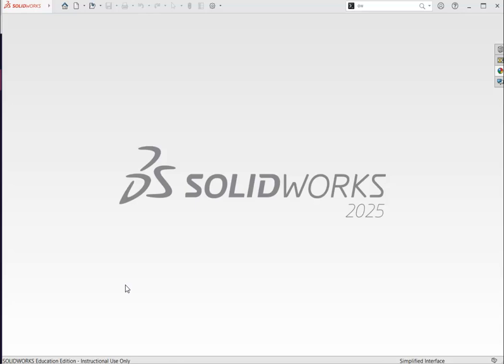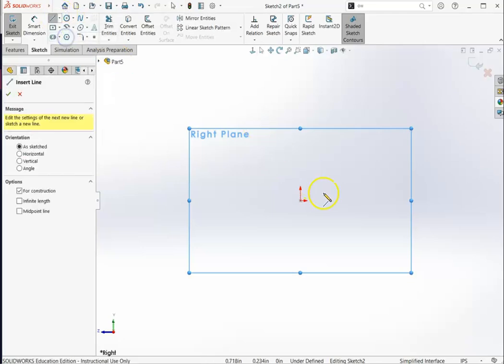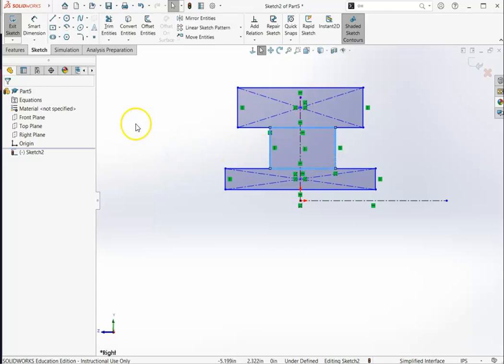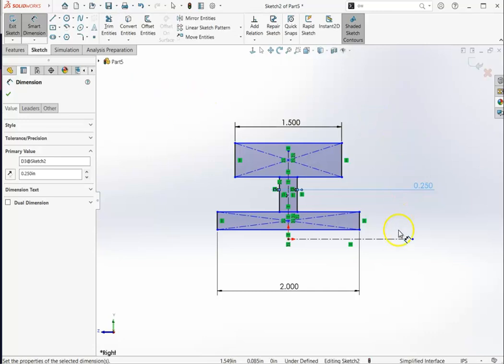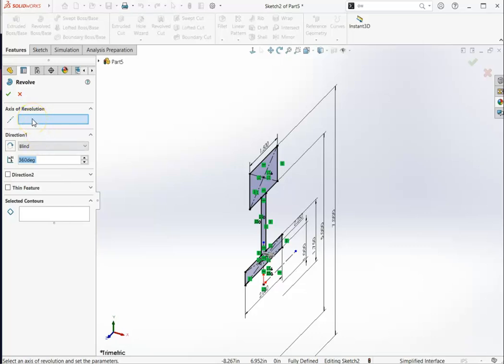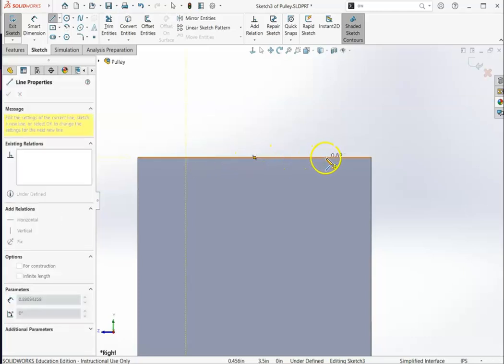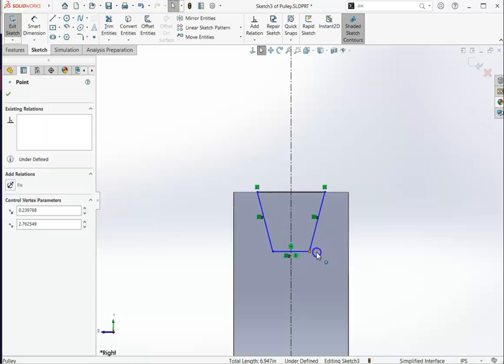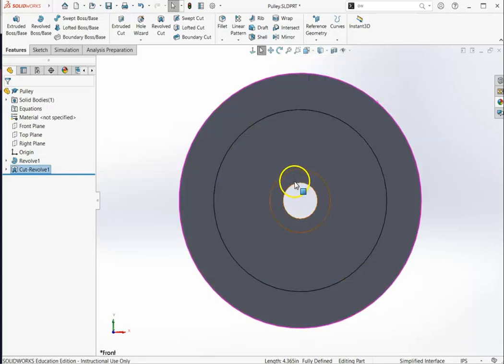Creating Pulley (Tutorial 1.5 - Intro to Solid Modeling w/ Solidworks)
Guidance for creating the Pulley as described in Tutorial 1.5 - Intro to Solid Modeling w/ Solidworks.